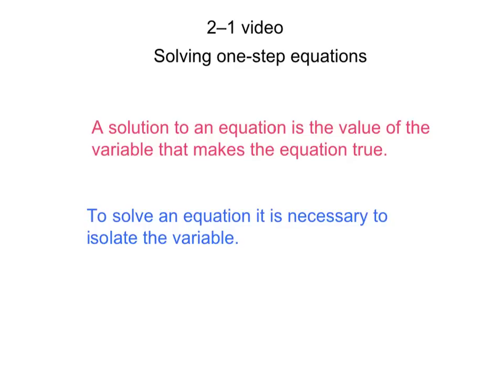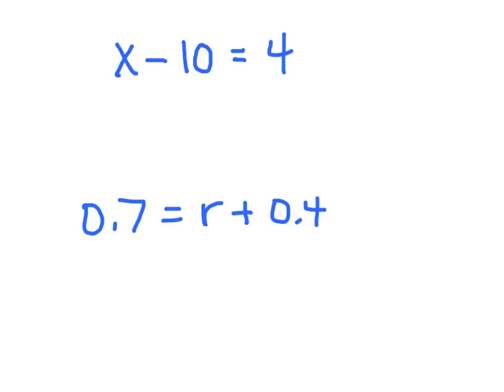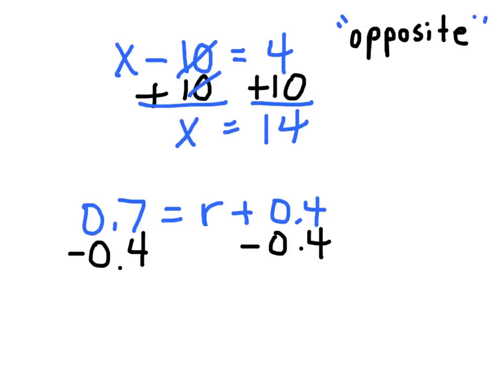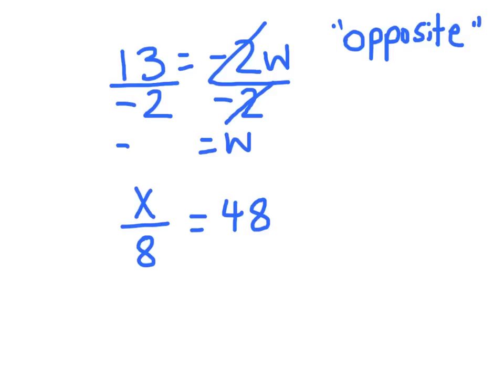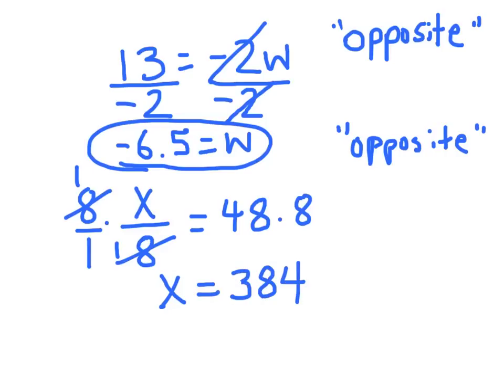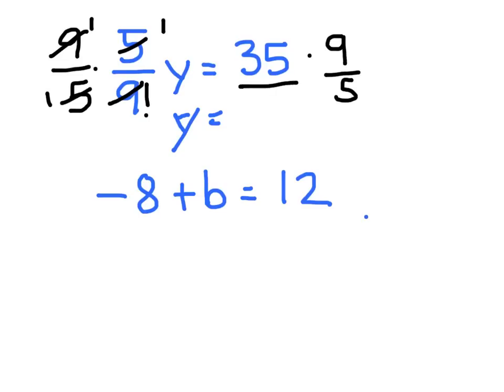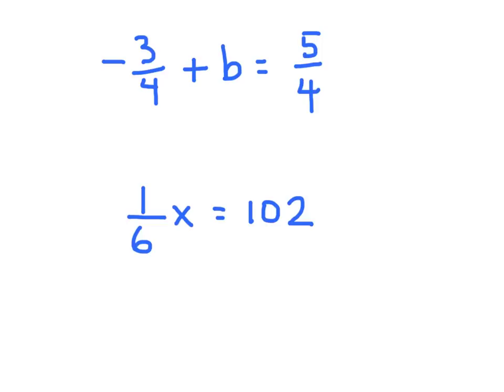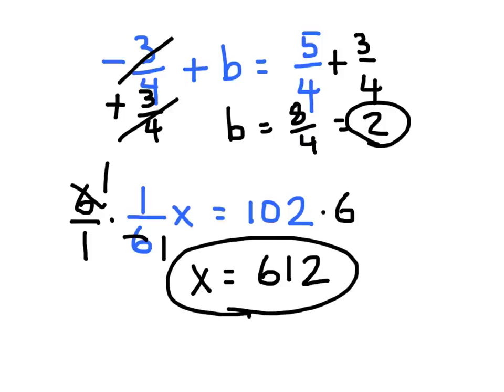one step equations